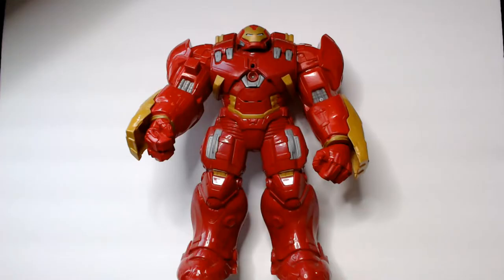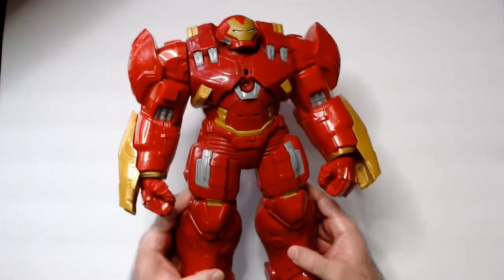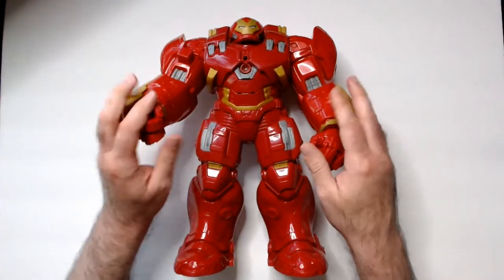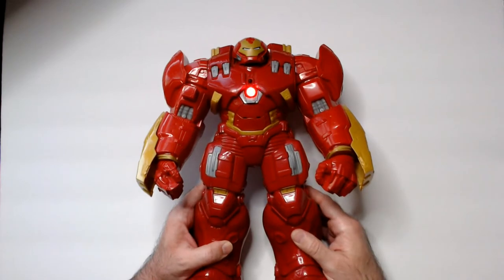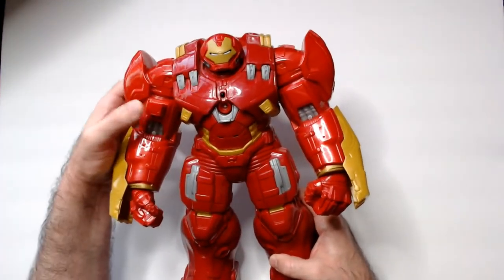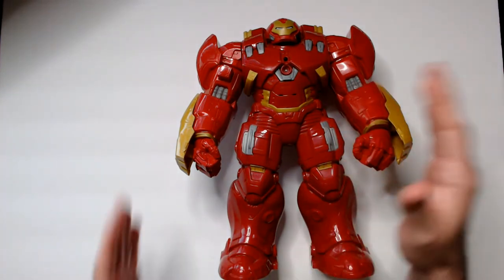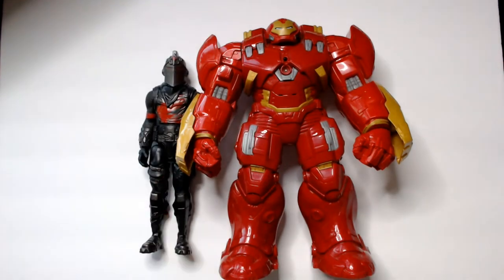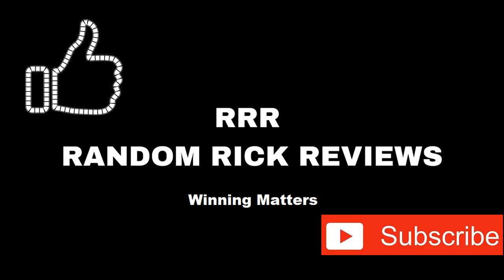Marvel Avengers Titan Hero Tech Interactive Hulk Buster 12 Inch Figure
Marvel Avengers Titan Hero Tech Interactive Hulk Buster 12 Inch Figure(Discontinued by manufacturer according to Amazon)